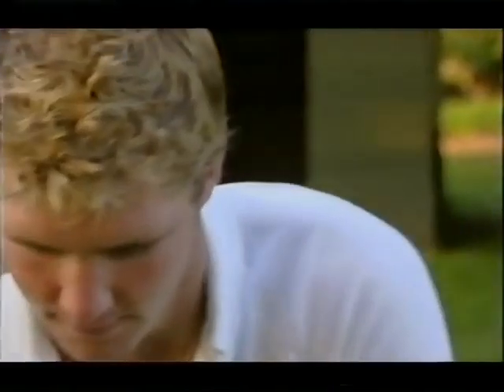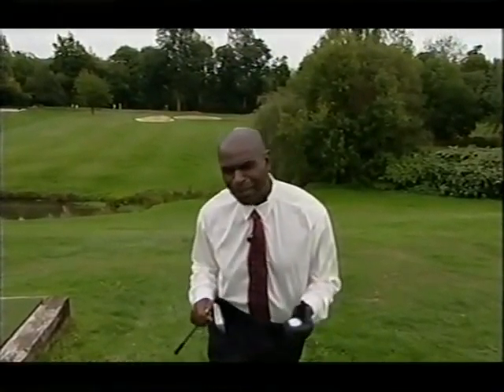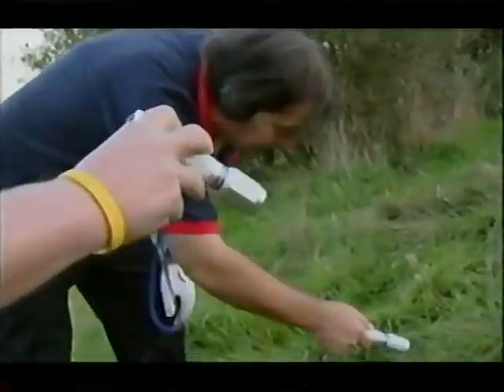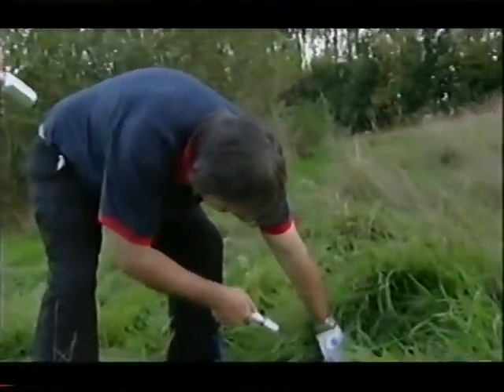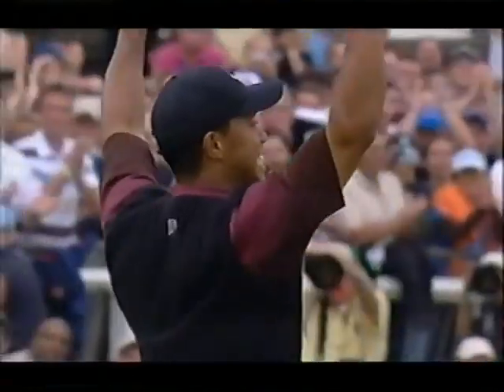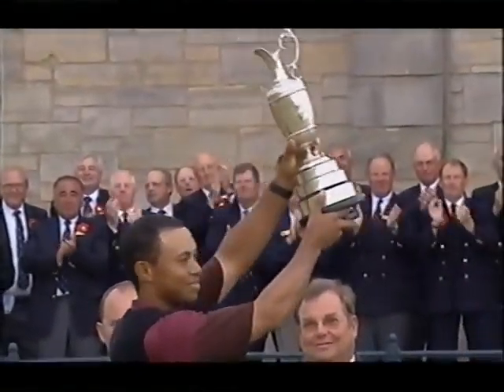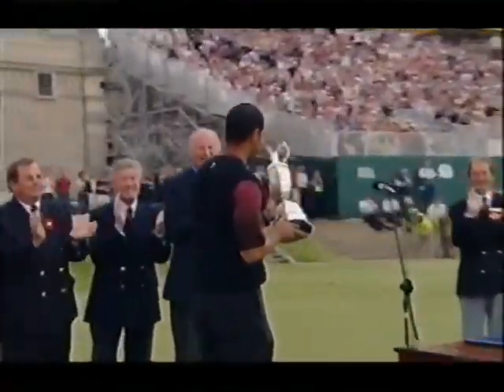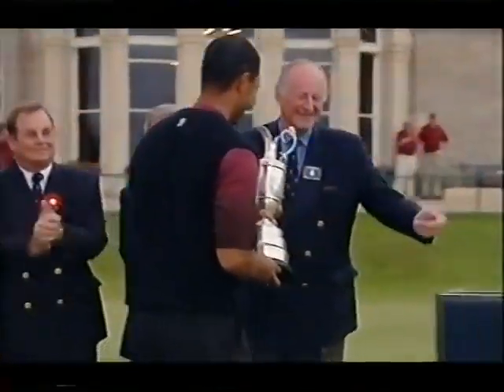Golfbright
Dusk or dawn  find your golf balls quickly and easily with the Golfbright ball detector.